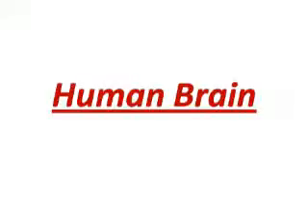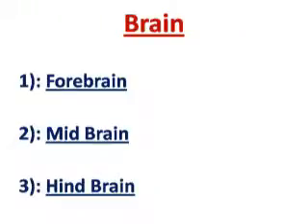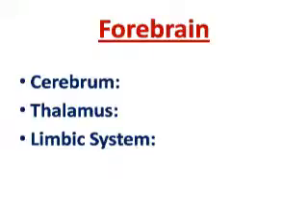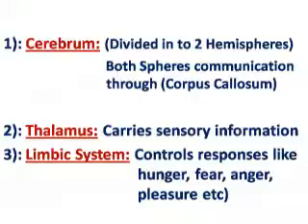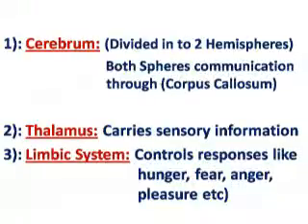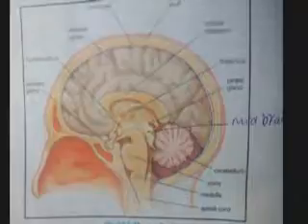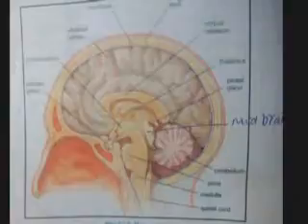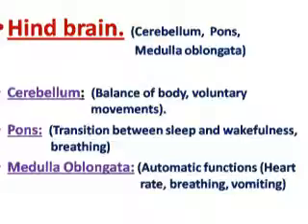Human Brain Structure